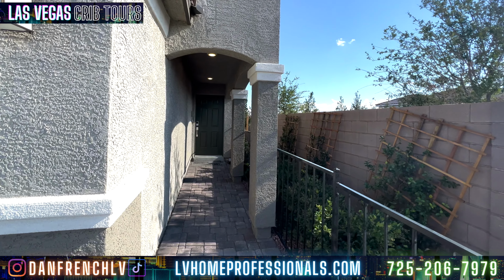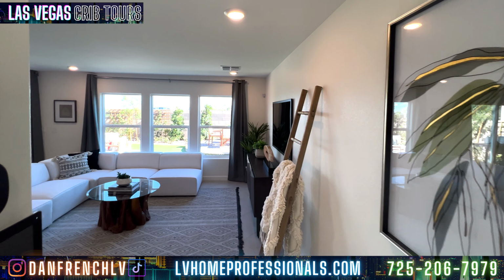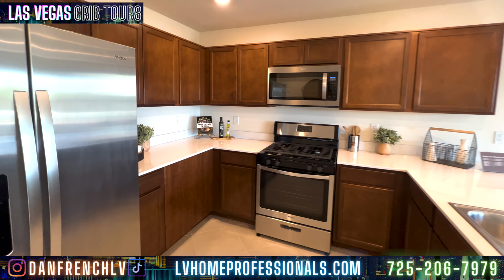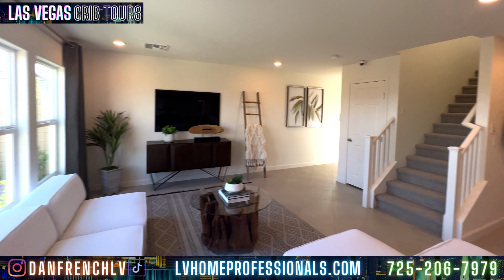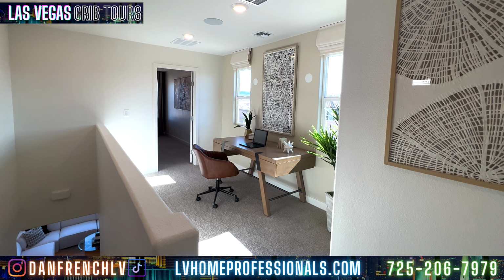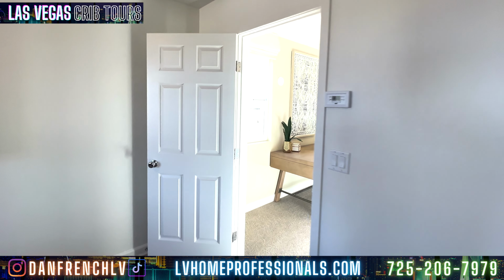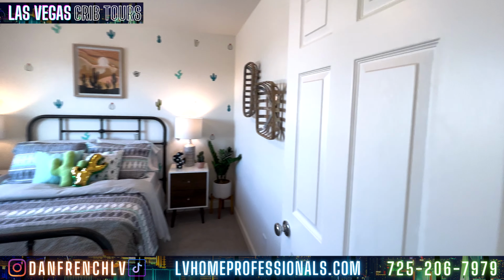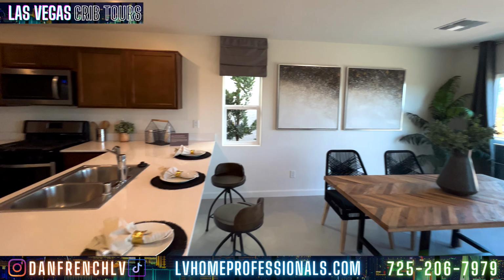Las Vegas New Home For Sale | 1590 At Landings at Copper Ranch KB HOMES $460K+ 1,590 SQFT 3BR 2.5BA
New Construction Homes for Sale at Landings at Copper Ranch by KB Homes.

Two-Story | 3 BR | 2.5 BA | 1,590 Sq Ft | Options and Upgrades Available | $459,999 Starting | Loft

Kitchen breakfast bar
Downstairs coat closet
Walk-in closet at primary bedroom
Upstairs laundry room
Downstairs powder bath
ENERGY STAR® certified homes tested and verified by third-party inspector

I have connections with builders at various new construction sites and would love to take you on a tour of this and other properties to help you find your new home.

DAN FRENCH
Realtor | Key Realty LLC
License # S.0193843